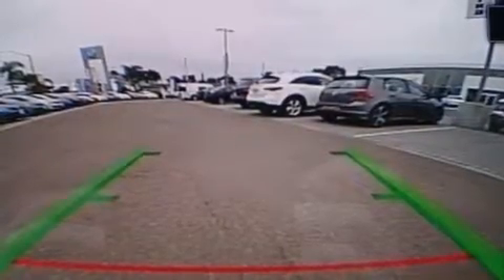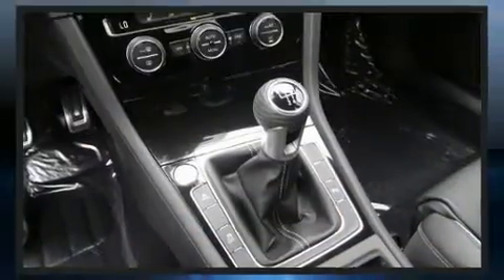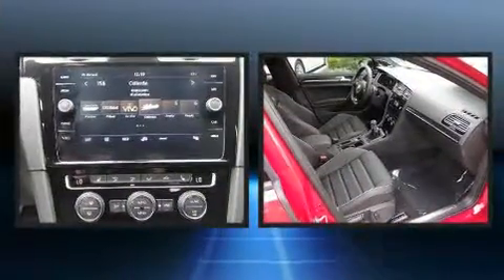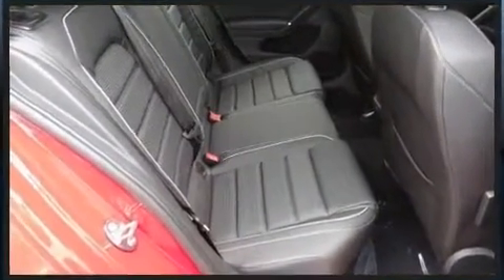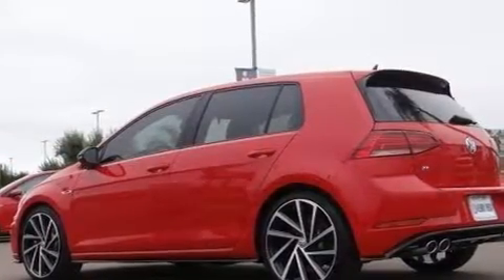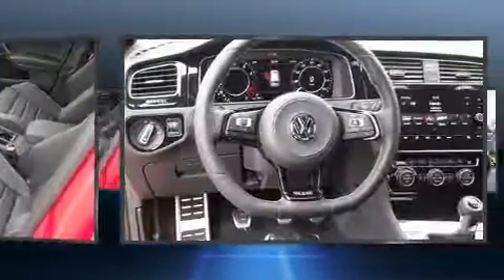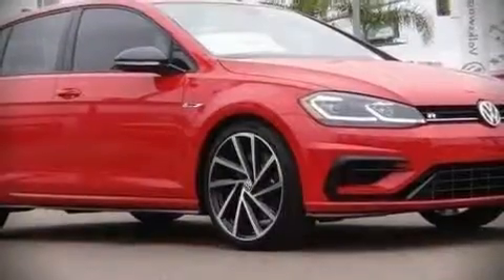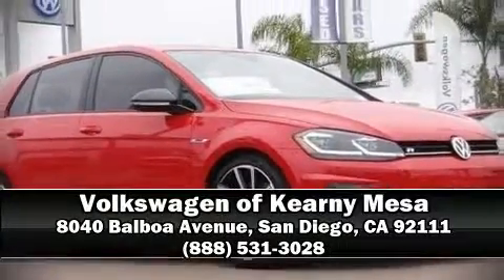2018 Volkswagen Golf R 2.0T w/DCC & Navigation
Get excited about the 2018 Volkswagen Golf R. This 4 door, 5 passenger hatchback offers the features and options for which you've been searching. Under the hood you'll find a 4 cylinder engine with more than 200 horsepower, providing a smooth and predictable driving experience. A turbocharger is also included as an economical means of increasing performance. Volkswagen prioritized comfort and style by including: a tachometer, variably intermittent wipers, a power seat, an automatic dimming rear-view mirror, tilt steering wheel, turn signal indicator mirrors, and a blind spot monitoring system. Features such as automatic climate control and leather upholstery prove that economical transportation does not need to be sparsely equipped. Storage solutions are integrated throughout the interior, demonstrating thoughtful attention to detail. Premium sound drives 9 speakers, providing you and your passengers a sensational audio experience. Passengers are protected by various safety and security features, including: dual front impact airbags, head curtain airbags, traction control, brake assist, anti-whiplash front head restraints, a panic alarm, an emergency communication system, and 4 wheel disc brakes with ABS. For added security, dynamic Stability Control supplements the drivetrain. Our sales staff will help you find the vehicle that you've been searching for. We'd be happy to answer any questions that you may have. Stop by our dealership or give us a call for more information.